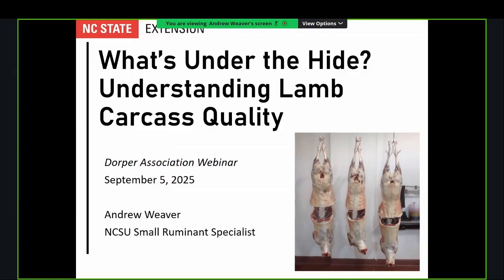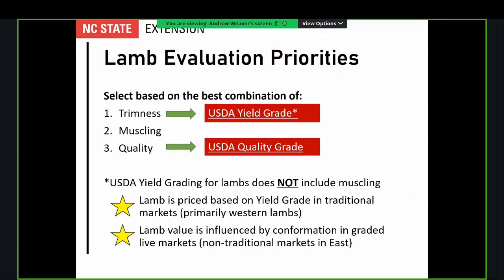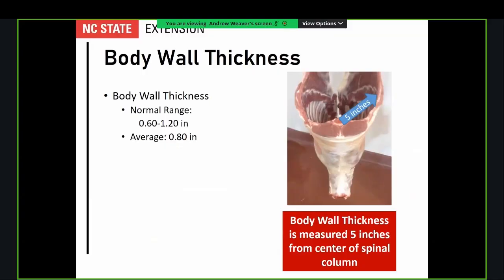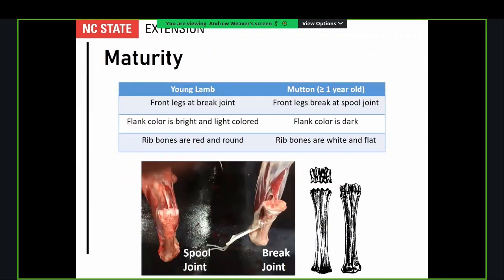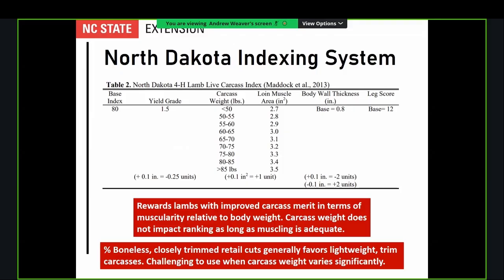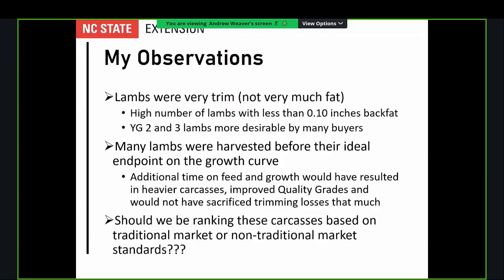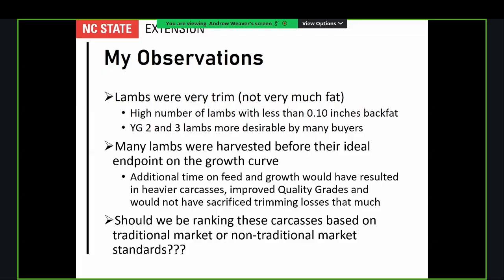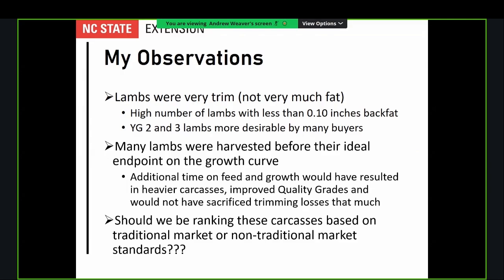Mini-Meat Class Discussing Southern States Carcass Class